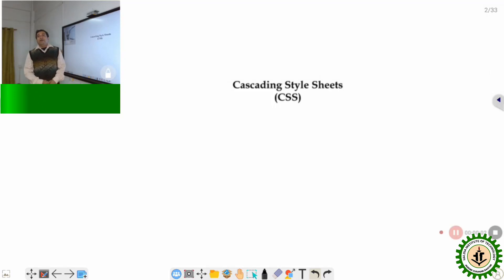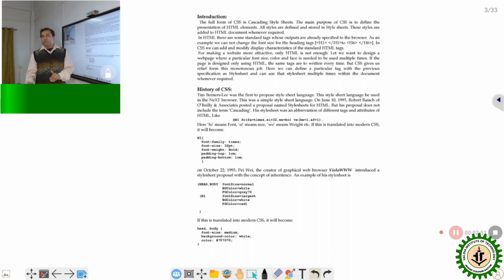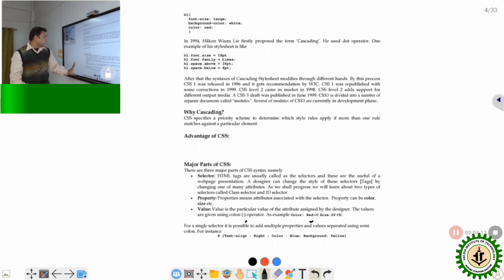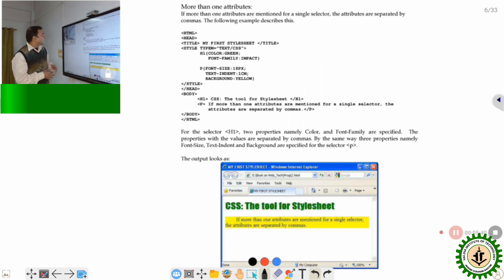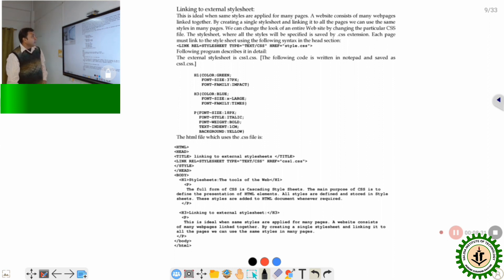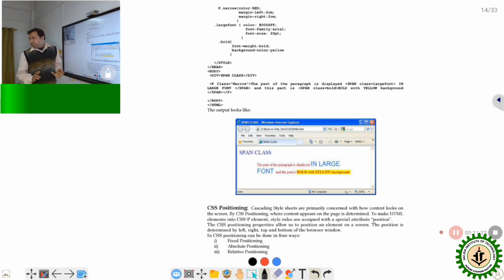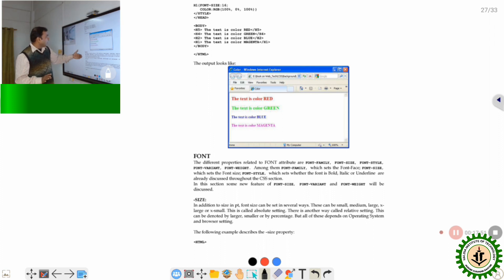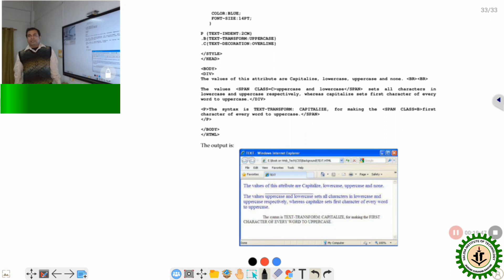Cascading Style Sheets (CSS)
Lecture Series by Dr. Sumanta Kuila, Assistant Professor, Dept. of Computer Science & Engineering, Haldia Institute of Technology.